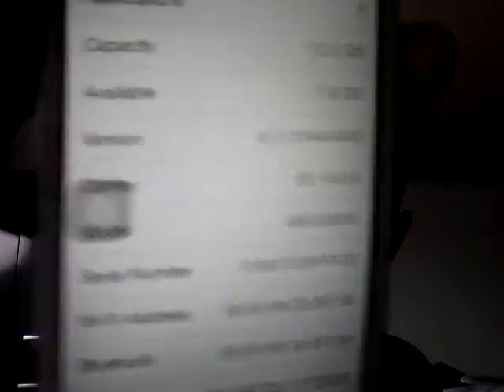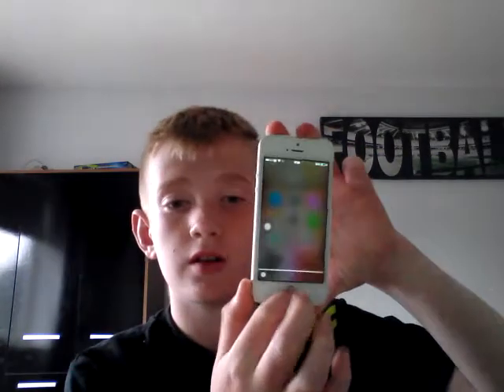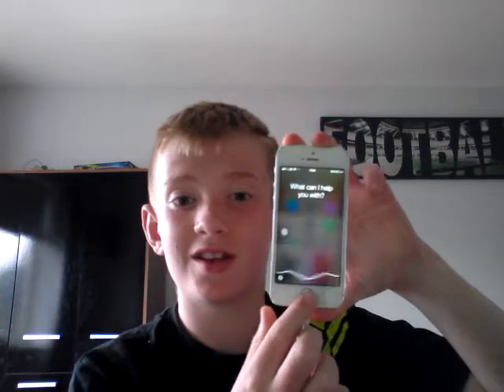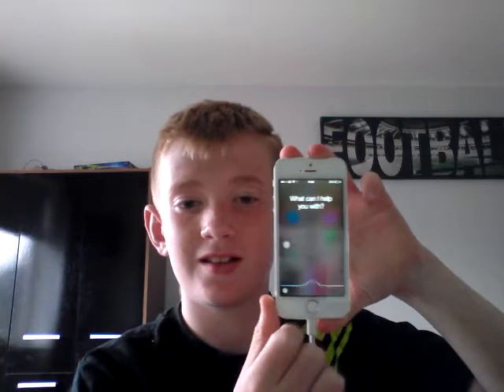NEEW CHANNEL SEE DESCRIPTION FOR DETAILS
YOYOOYOYO MY NEW CHANNEL IS HERE AND IT IS CALLED IOS HELPER HERE IS THE LINK FOR MY CHANNEL